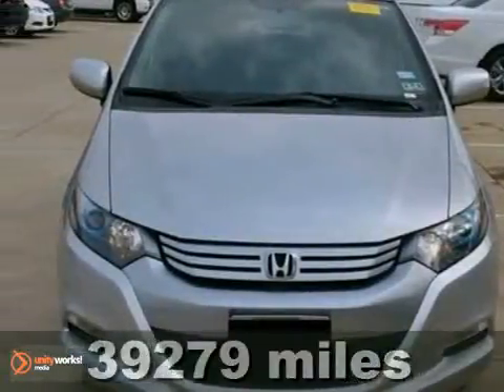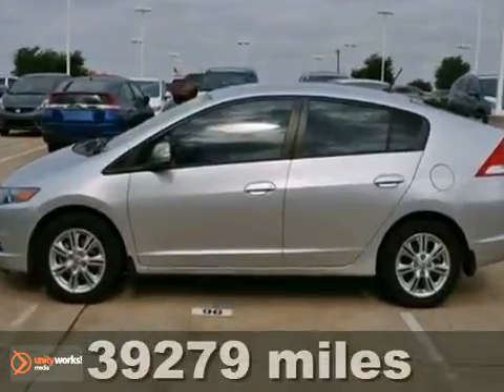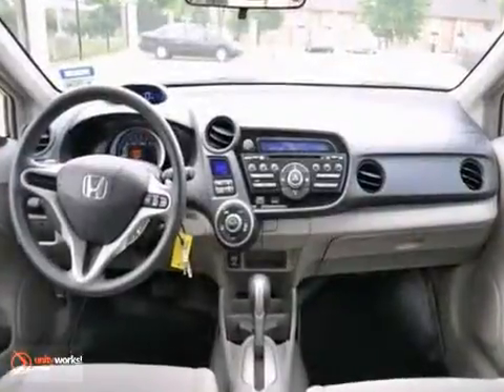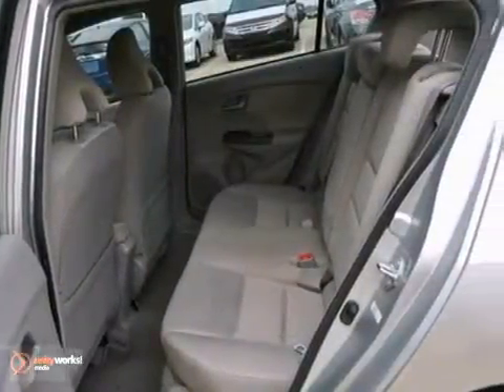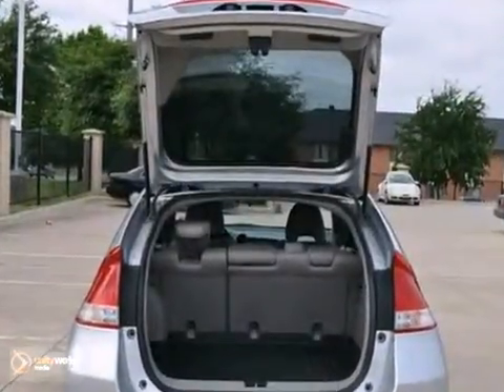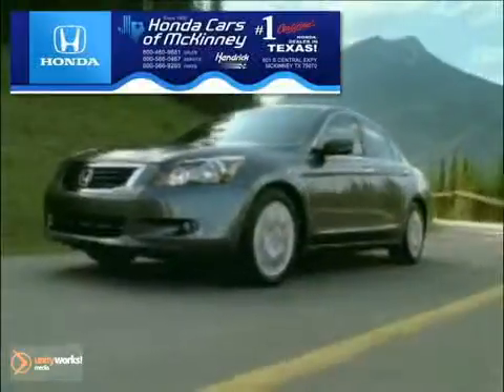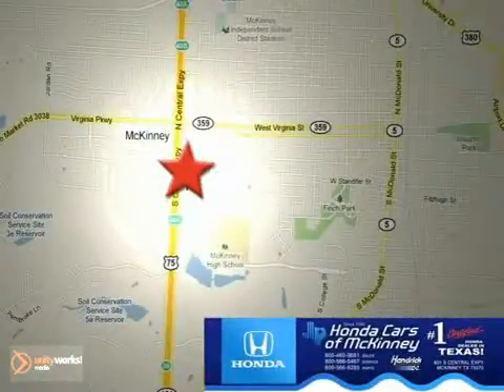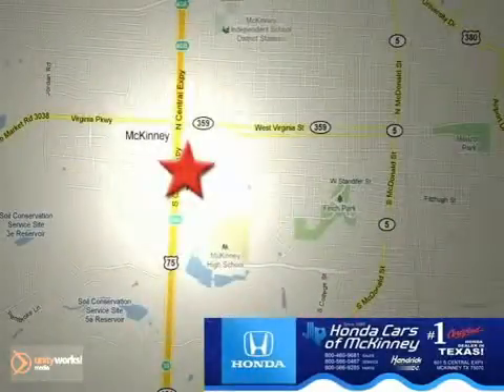2010 Honda Insight AS006973 in Dallas TX McKinney, TX SOLD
SOLD - If you are looking for real value on a great used car, Honda Cars Of McKinney invites you to call and make an appointment to view this 2010 Honda Insight, stock# AS006973. We are conveniently located near Dallas TX McKinney, TX and known for our great selection, reliability and quality. Call to take a look at this 2010 Honda Insight today.

601 S Central Expy
Dallas TX McKinney TX, 75070